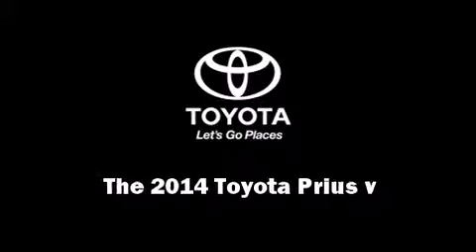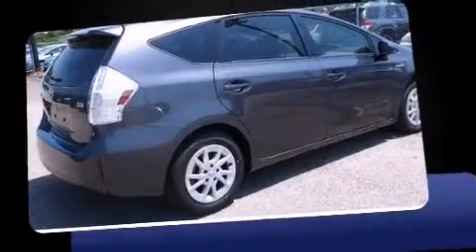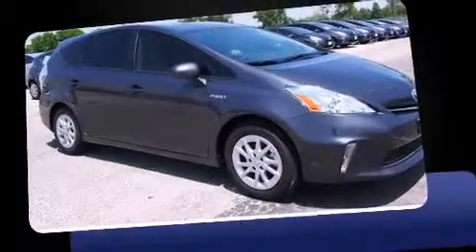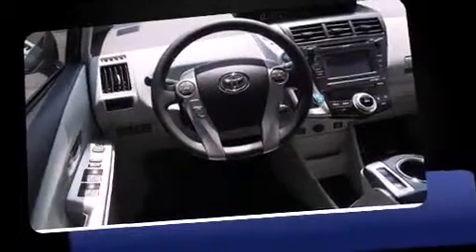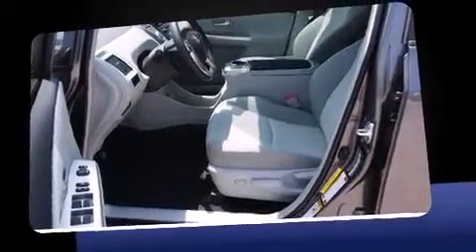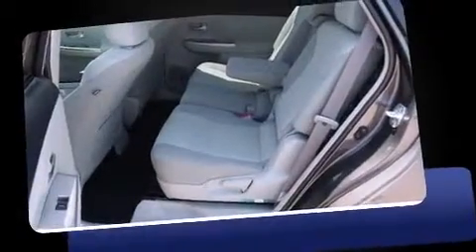2014 Toyota Prius v Three in Houston, TX 77074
Introducing the 2014 Toyota Prius v Hybrid. Smooth gearshifts are achieved thanks to the efficient 4 cylinder engine, and for added security, dynamic Stability Control supplements the drivetrain. Top features include air conditioning, delay-off headlights, front bucket seats, power door mirrors and heated door mirrors, remote keyless entry, cruise control, an overhead console, and 1-touch window functionality. Storage solutions are integrated throughout the interior, demonstrating thoughtful attention to detail. Side curtain airbags deploy in extreme circumstances, shielding you and your passengers from collision forces. We know that you have high expectations, and we enjoy the challenge of meeting and exceeding them! Stop by our dealership or give us a call for more information.